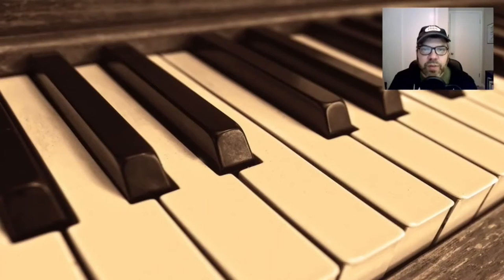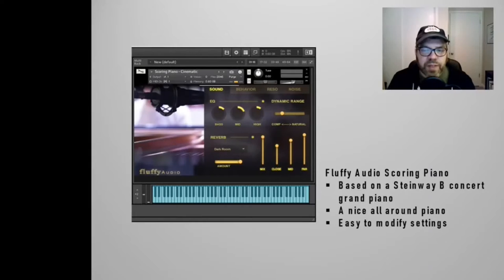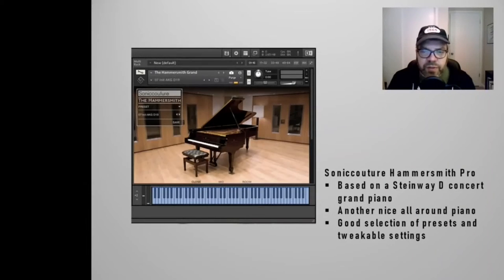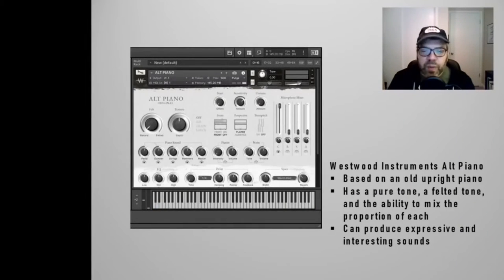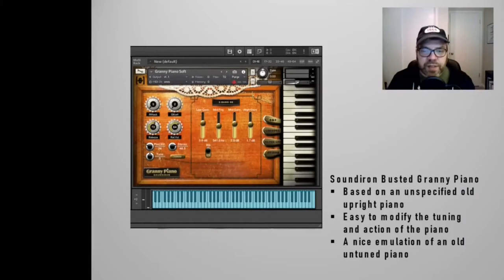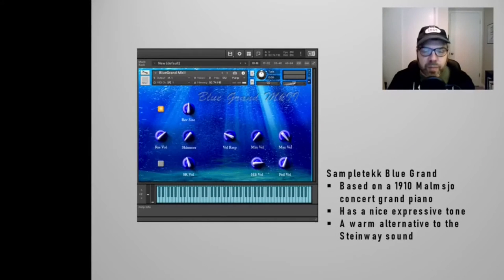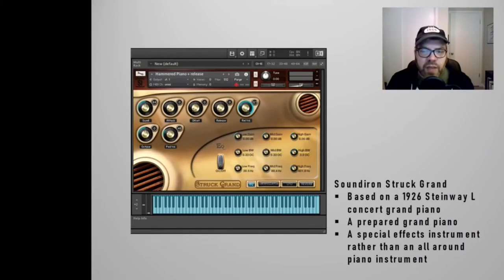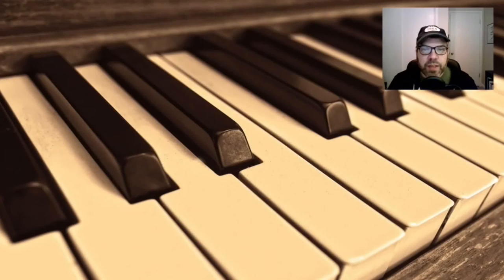OTPC Ep. 7: Piano Library Roundup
This episode features a roundup of 12 pianos all playing the same cue.